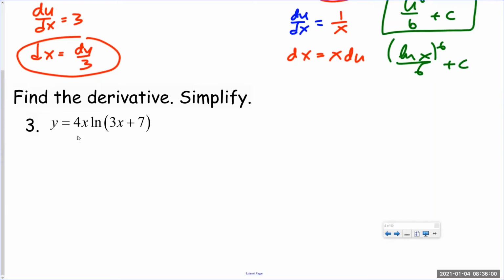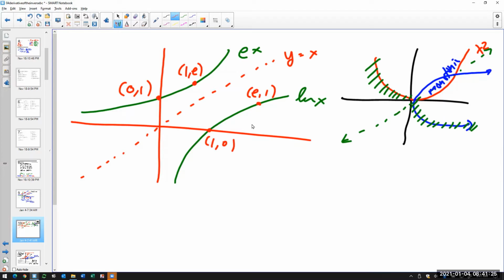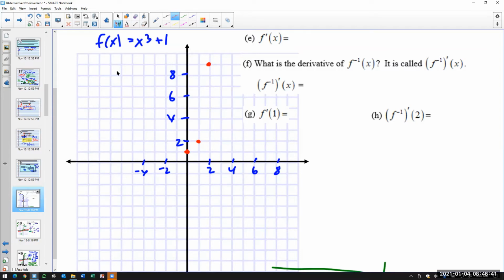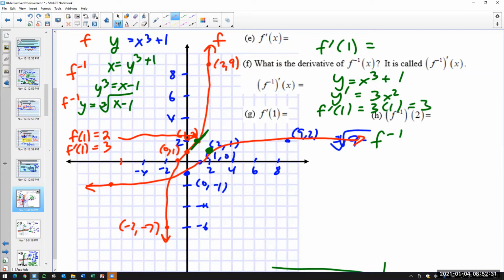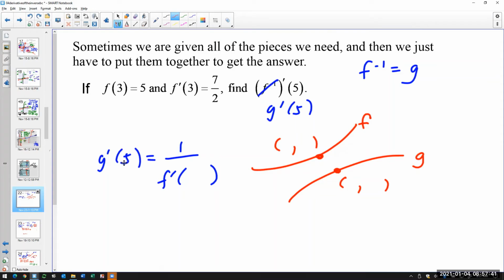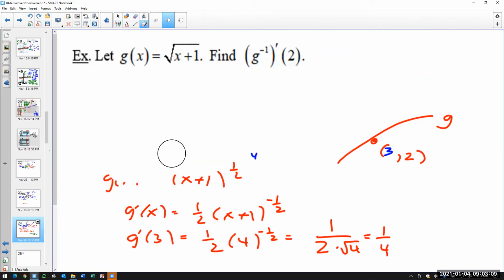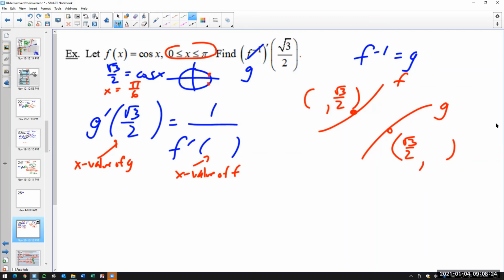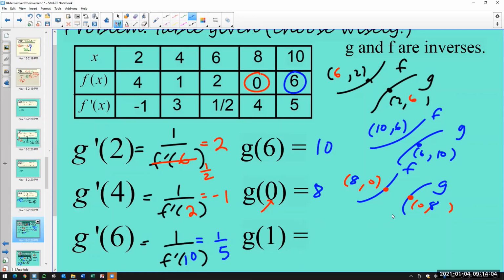AB 03 derivative of the inverse function